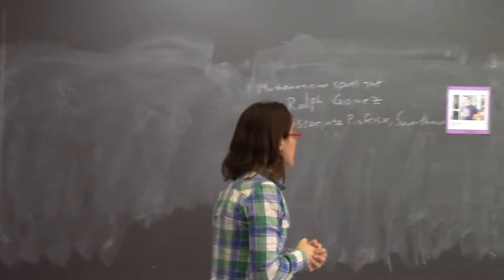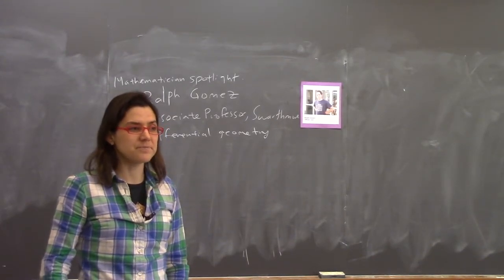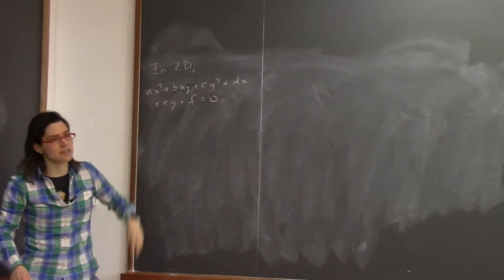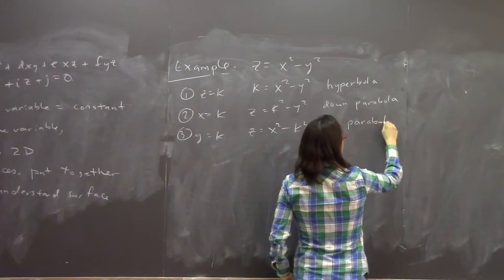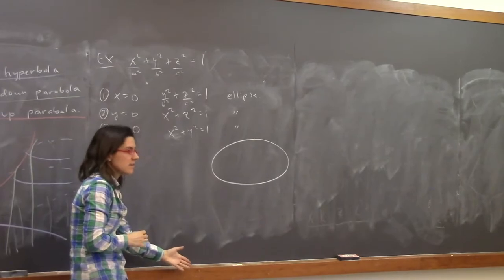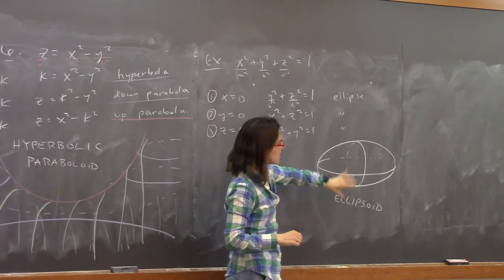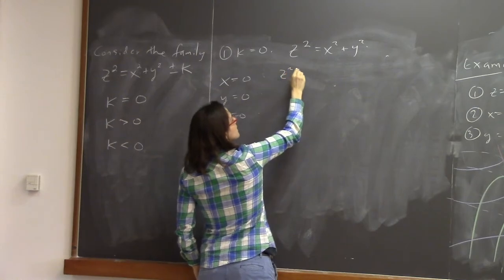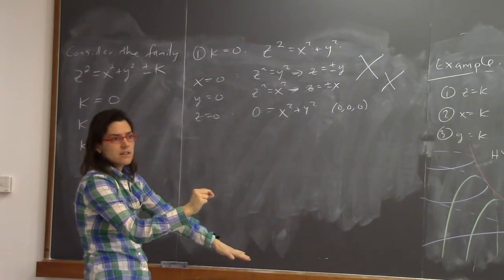Multivariable calculus, Class #4: quadric surfaces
Mathematician spotlight: Ralph Gomez

We consider quadratic equations of three variables, slice these surfaces with planes of the form x=0, y=0, z=0 and x=0, y=0, z=k, and look at the two-dimensional curves that result. We put this information together to sketch each of the surfaces. We consider the family of surfaces of the form z^2 = x^2 + y^2 + k, for k negative, 0 and positive.